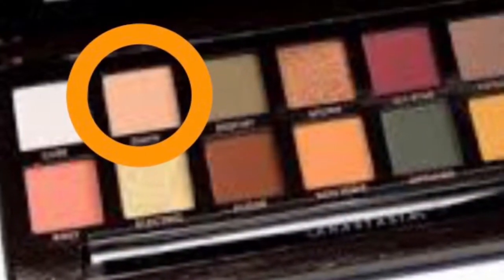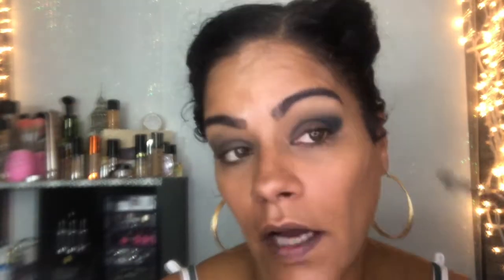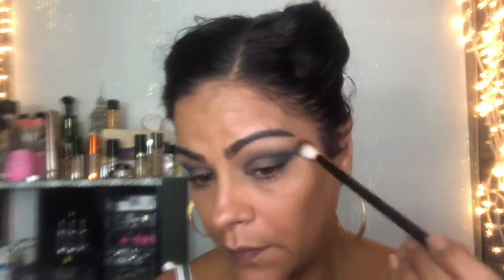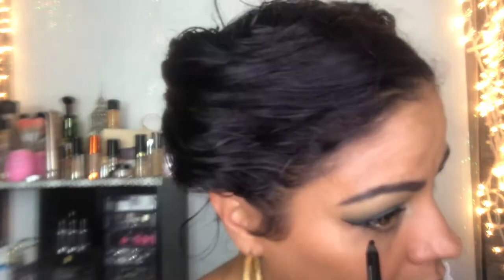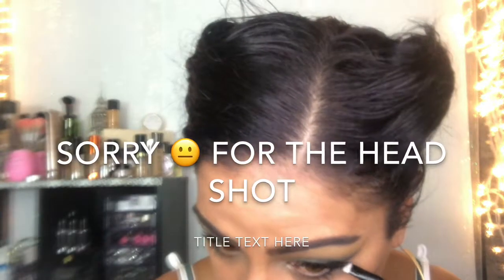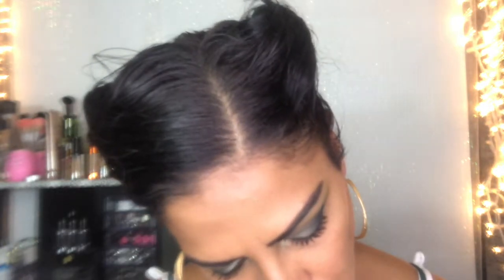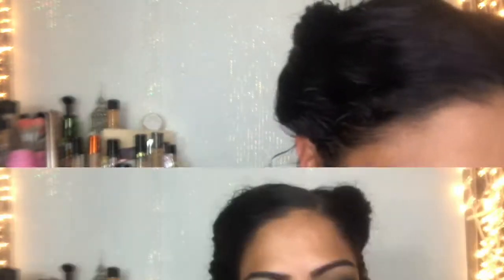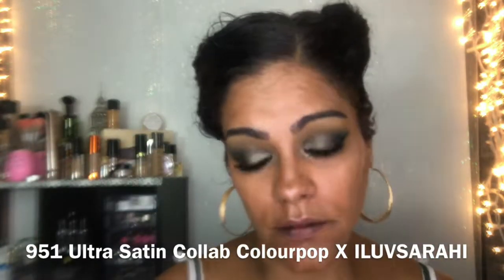Anastasia Beverly Hills Subculture Palette Rerun / Return?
Thank you guys for watching if you knew thank you welcome subscribe click the bell you notify share the video with everyone you know to join a crazy journey make sure you hit that like button it helps of the channel I appreciate it!
I hope you enjoy the video I have left links for all the products used I am not affiliated with sponsored all the products have been purchased by me or gifts from friends and family to help out the channel do you have any questions concerns comments or ideas please leave them down in the comment section! All the opinions are honest true and all mine this is how I feel about products we can agree to disagree but please be respectful on my channel if you don't like it you can just click out!!

LA Girl Pro Orange Concealer
LA Girl Pro Concealer/ Yellow
LA Girl Pro Concealer/ Fawn
LA Girl Pro HD Banana Powder

Colourpop Lip Liner #951

Wet and wild large Eyeshadow brush
Wet and wild Contour Pot

Make up help me out in a really dark time in my life and continues to help me out during the low points I appreciate all the friends that I've made here and will continue to make I love all you guys very much!

Mailing Address
JESSIE ALFONSO

Coffeejessie8@ Gmail.com